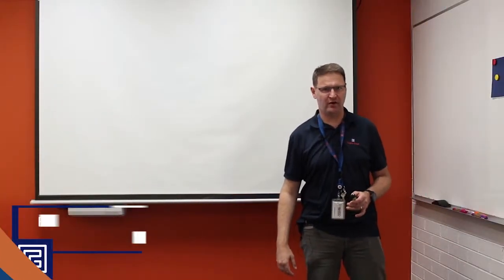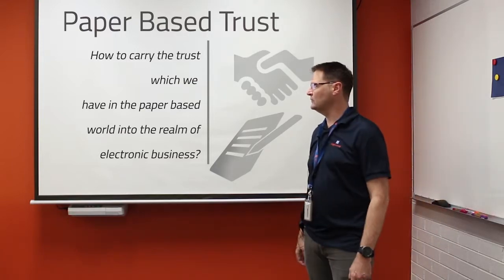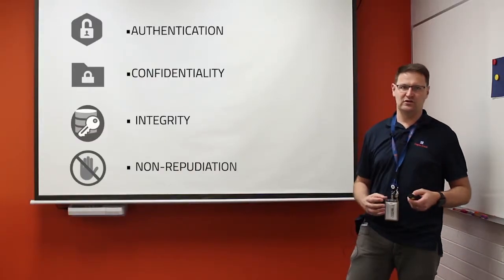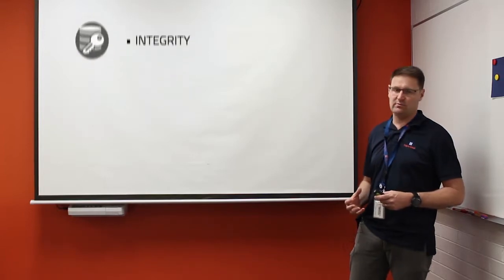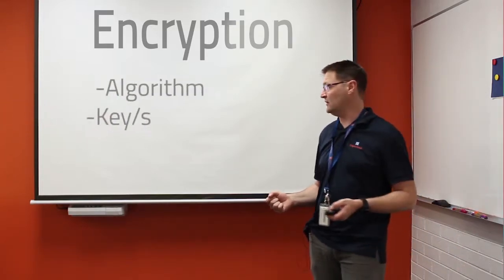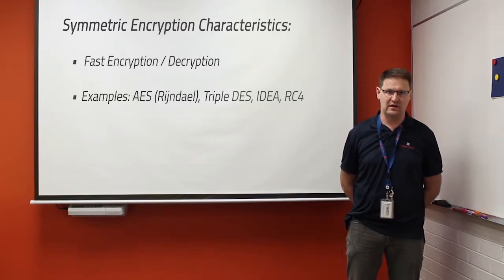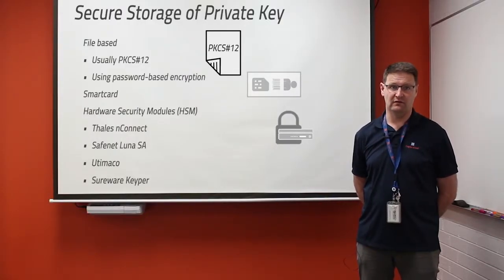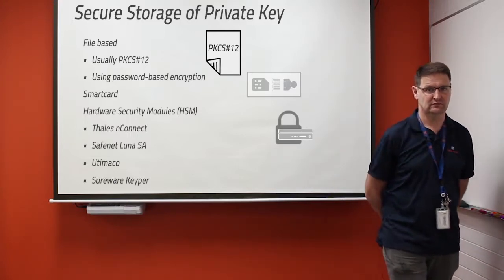Public Key Infrastructure Overview - Cogito Group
Public Key Infrastructure is a system of cryptographic technologies, standards, management, processes and controls governing the use of digital certificates. PKI is a system for supporting digital signatures and document encryption for an organisation.

Cogito Group is an Australian owned ICT company dedicated to providing organisations with digital security solutions.

Cogito Group assists organisations with their digital security and authentication requirements. We take the ‘trust’ conventions that work in the physical market place, that protect organisations from fraud, such as photo identification and hand written signatures – and make them work online.

to find out more.